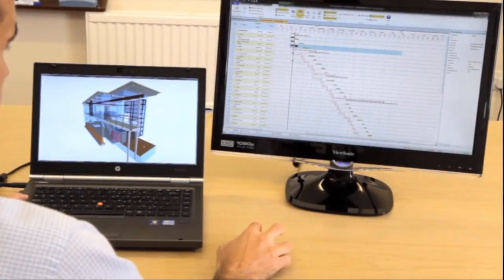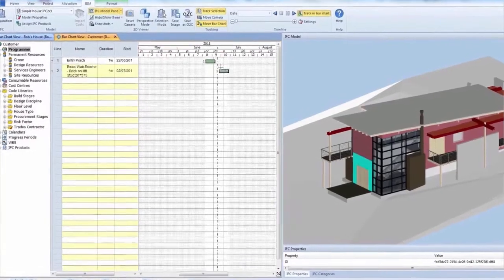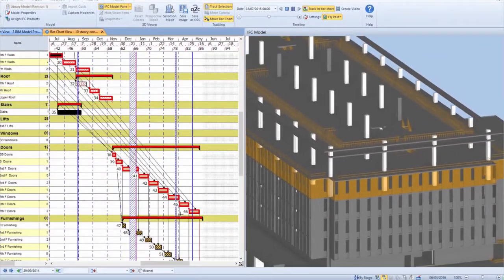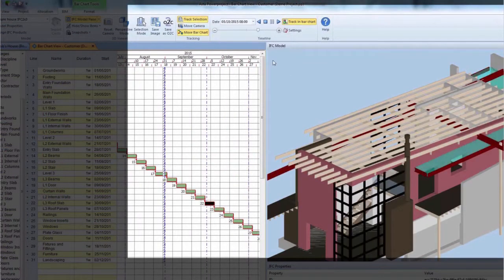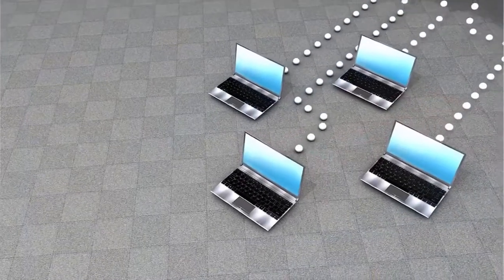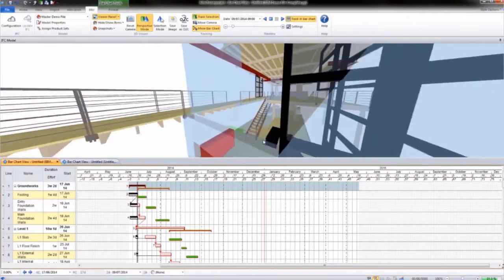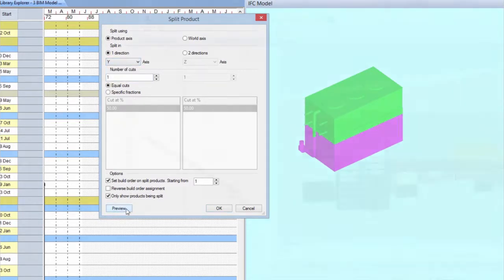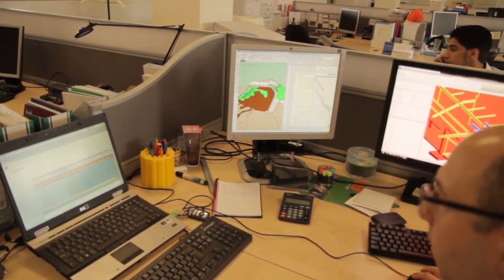Asta Powerproject BIM Overview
Why choose Asta Powerproject BIM?

By combining 3D models with scheduling tools in one application, Asta Powerproject BIM enables you to:

- Easily create your project plan from your IFC file
- Drag and drop objects between the 3D view and Gantt chart
- Compare ‘planned’ and ‘actual’ schedule plans with full 3D visual impact
- Split 3D elements to allow linking to separate sub-tasks and reflect the reality of construction
- Create and play a timeline of your project linked to milestones and baselines to simulate subsections or whole projects